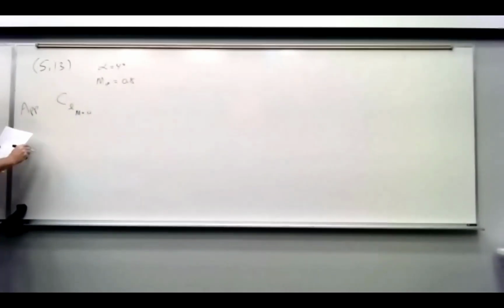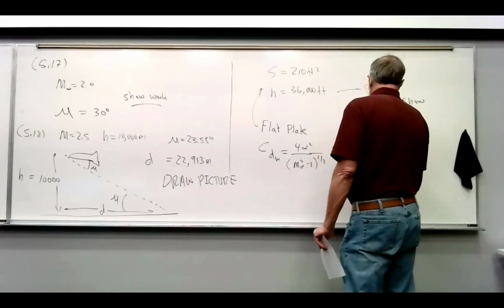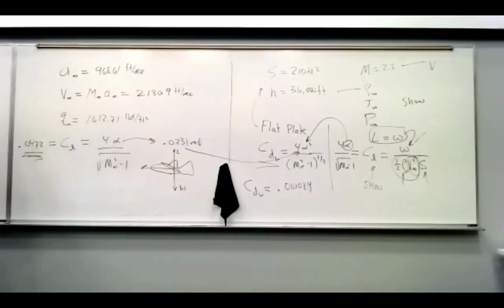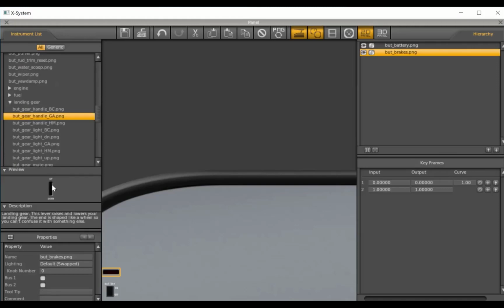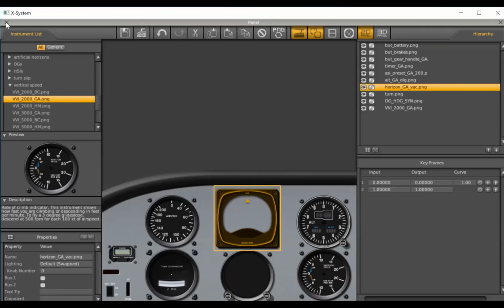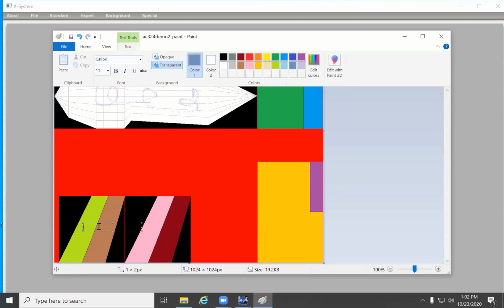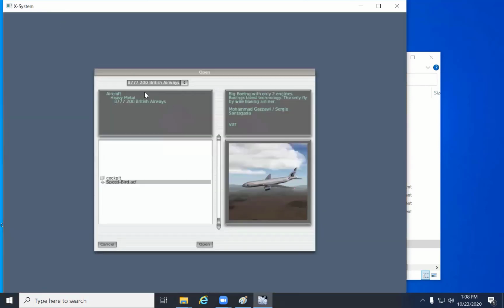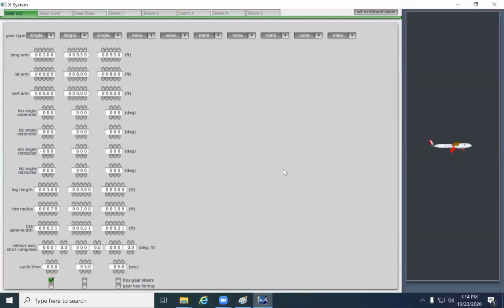Lecture AE324 10 23 2020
Creating a Glider in X-Plane Part II